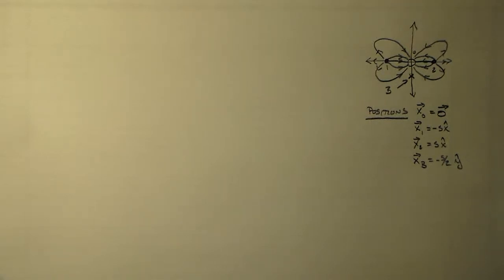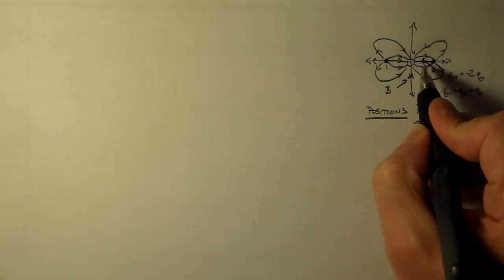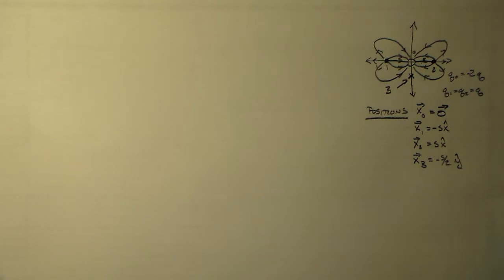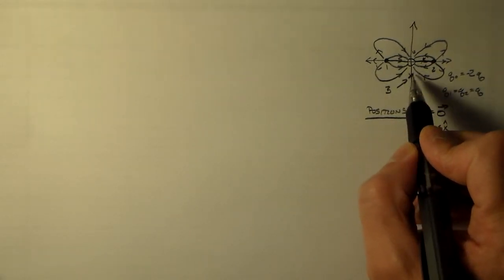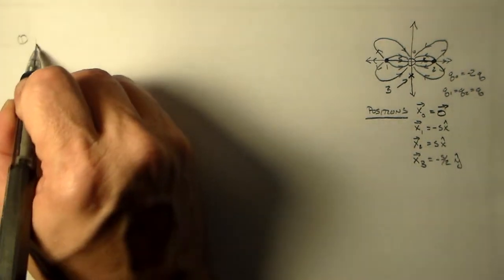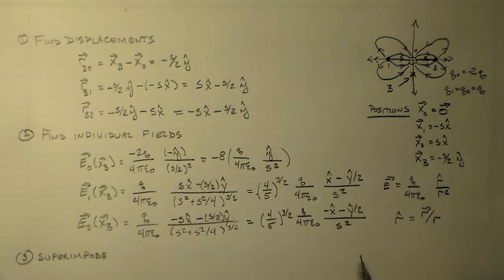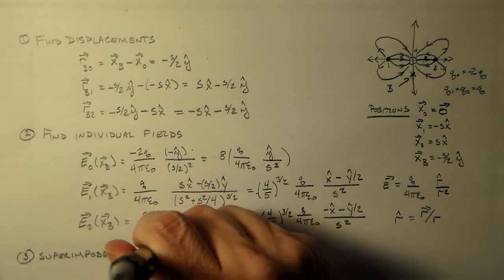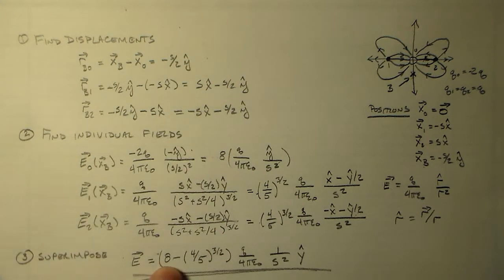Three Charges c -- Find the Field at a Point off the Line of the Charges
In-class problem on the electric field from point charges that was not completed.

Part c: Finding the electric field at the second point in the description.

You have three equally spaced particles in a line.  The middle particle has twice the magnitude of charge places on it than the end particles do, and that charge is of the opposite sign.  Draw the field lines, and find the charge at a point half way between the middle charge and one of the others and at an equal distance from from central charge and perpendicular to the line containing the charges.